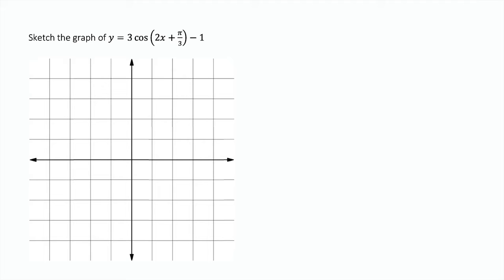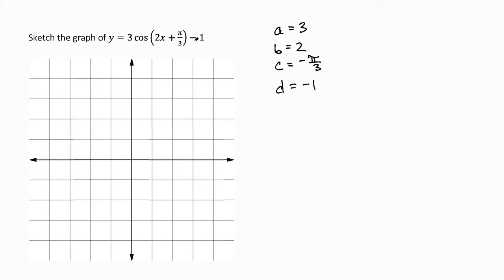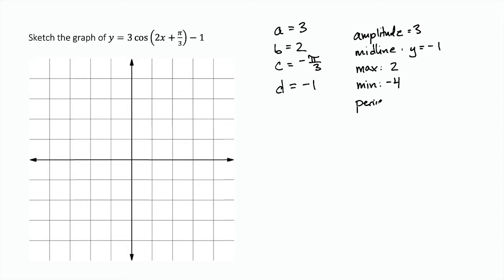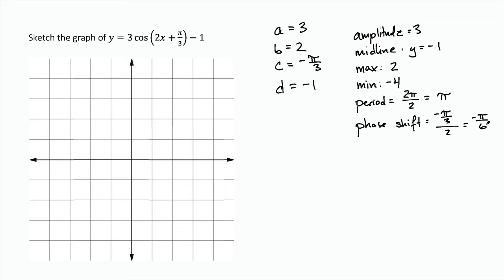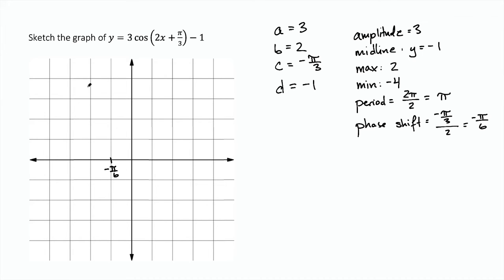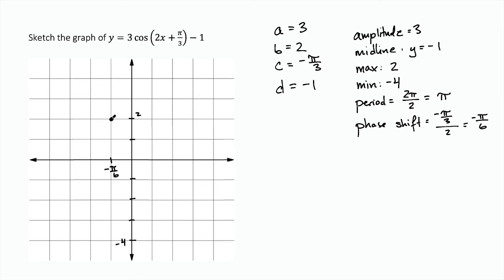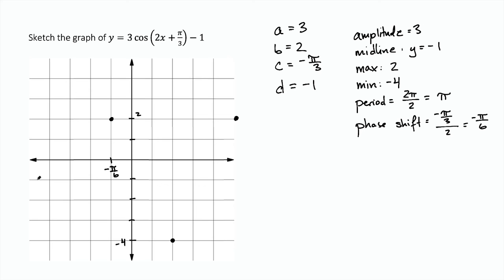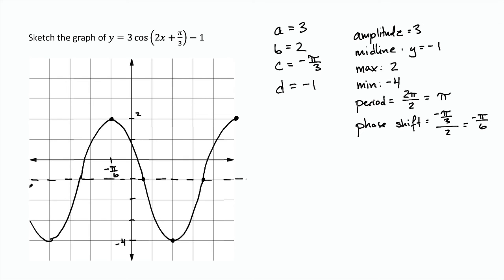Example Sketching the Graph of a Cosine Function